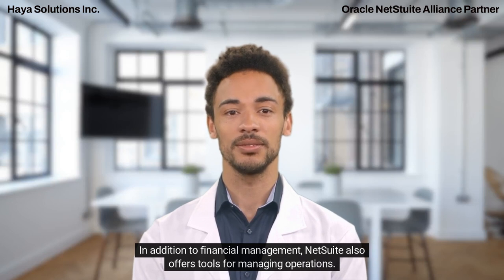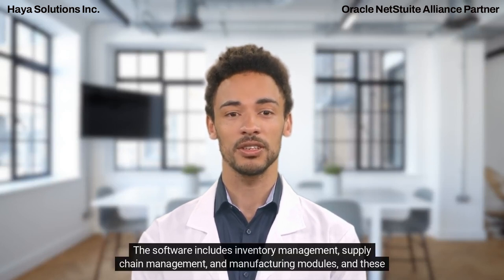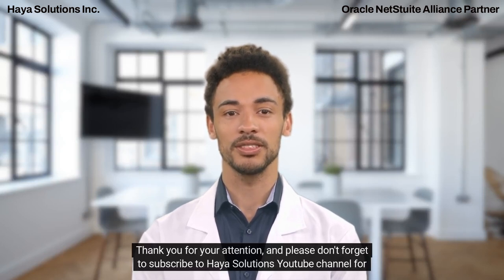What is NetSuite used for?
Discover the full potential of NetSuite, the cloud-based software solution that helps businesses manage their financials, operations, and customer relations. From financial management to inventory control and CRM, learn how this powerful tool can streamline your operations and improve your bottom line. Join us as we dive into the many features and customization options that make NetSuite a popular choice among businesses of all sizes on our latest blog post